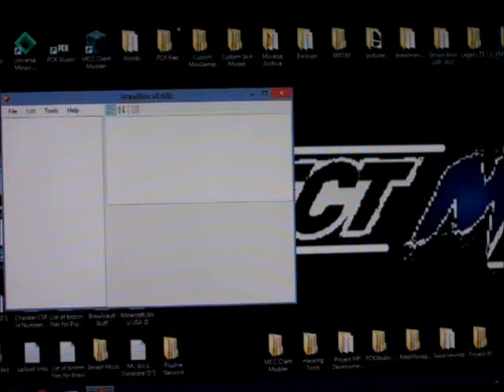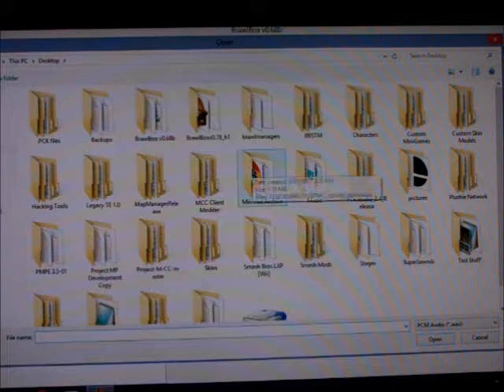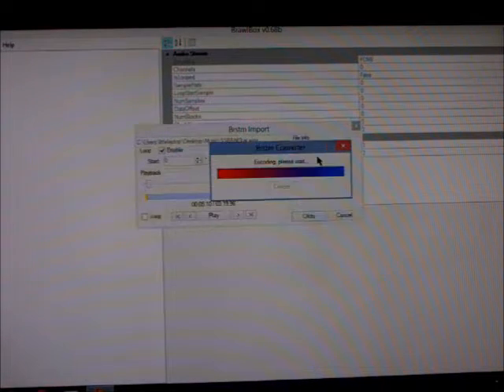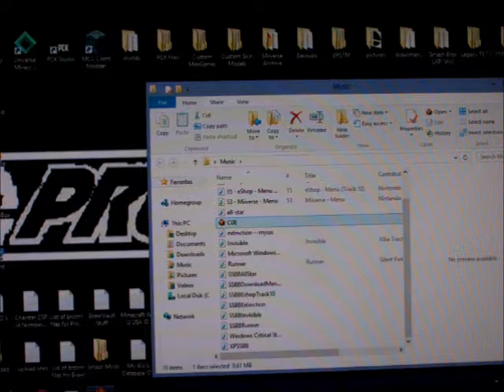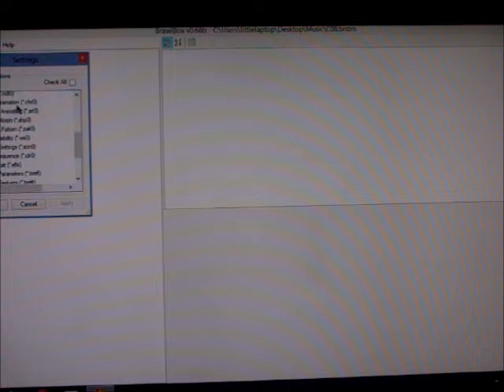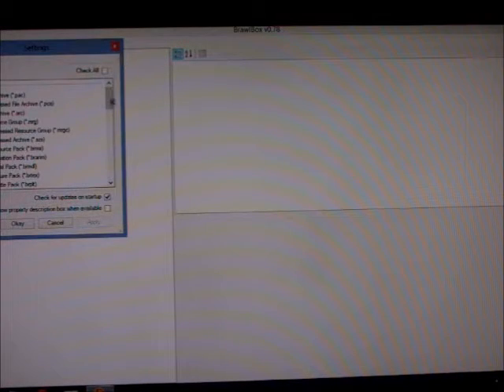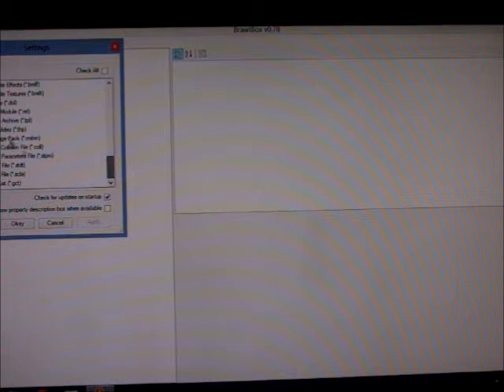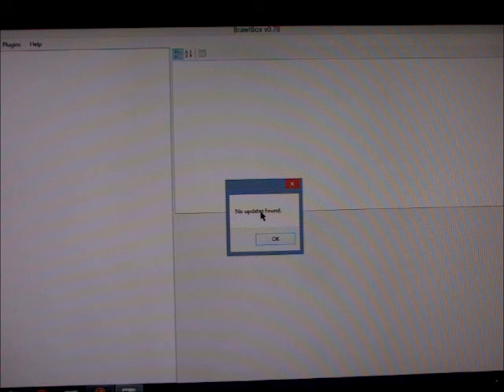BrawlBox Tutorial - #1 - User Interface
Today, we will cover BrawlBox User Interface for both the old, and new version.

REQUIREMENTS:

A Windows Operating System.
A 2GB or more SD Card
A copy of Super Smash Brothers Brawl
A Nintendo Wii, or Wii U

Download BrawlBox and other things here: COMING SOON